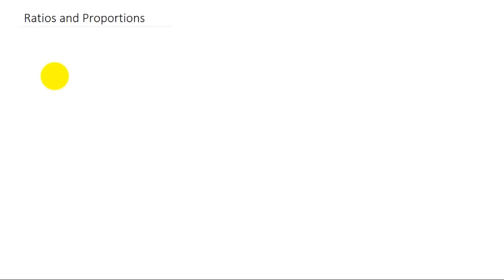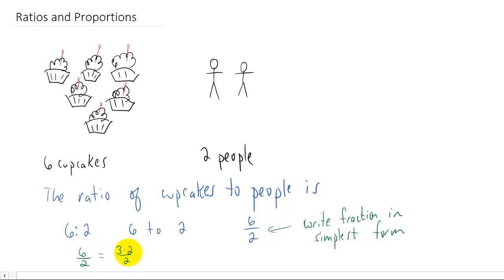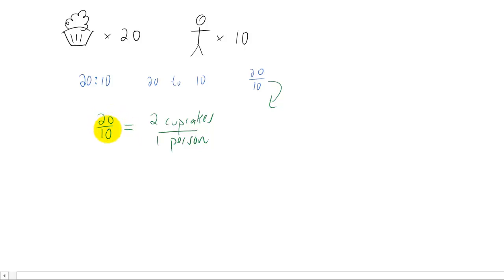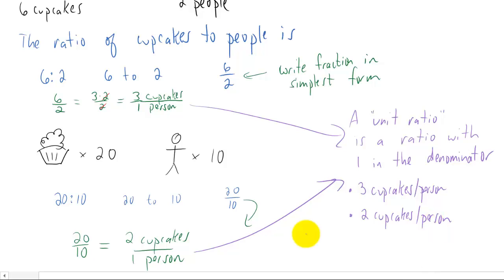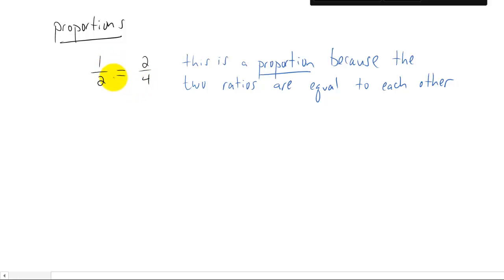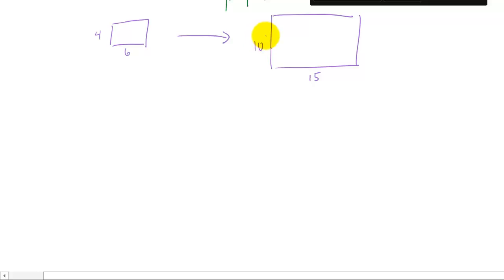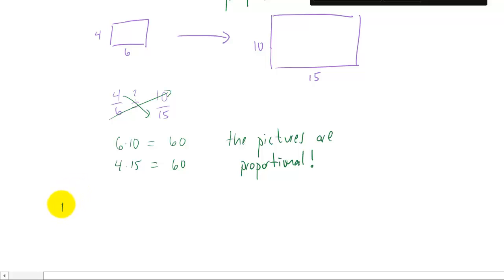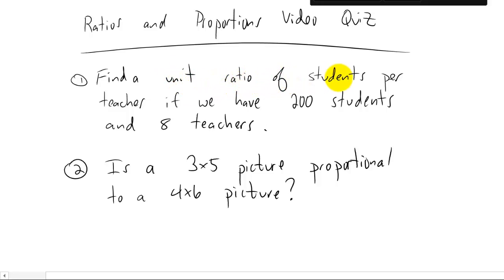Ratios and Proportions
An introdictuon to ratios and proportions in math